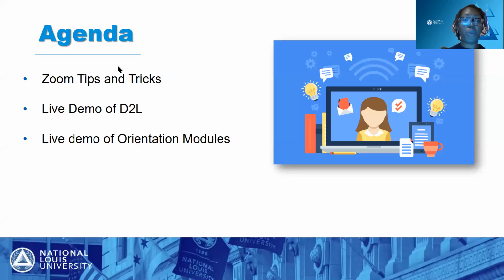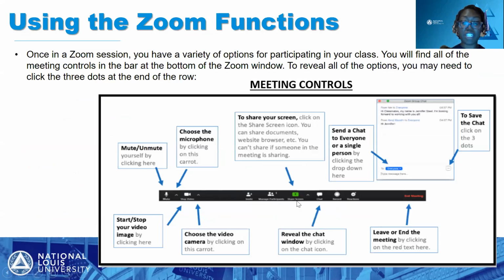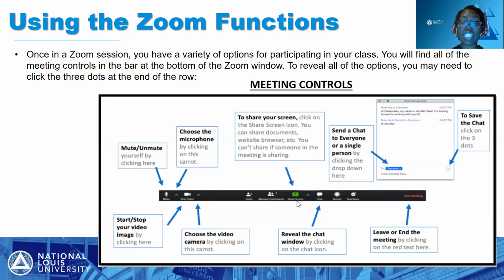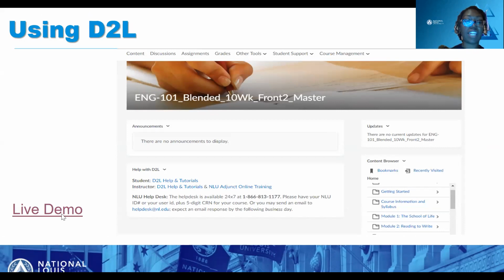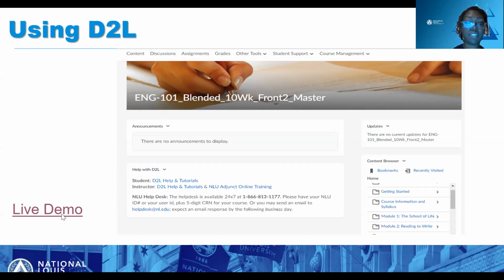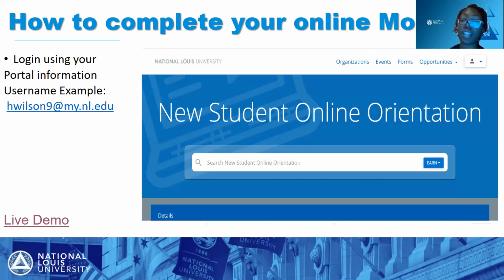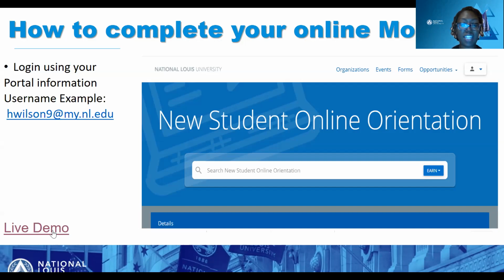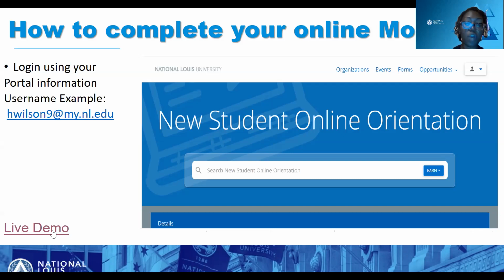New Student Webinar